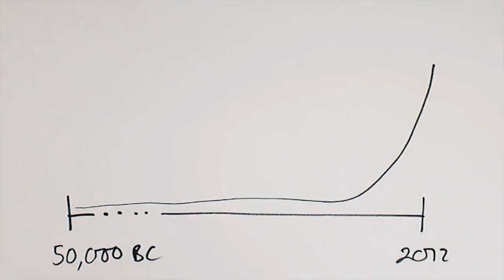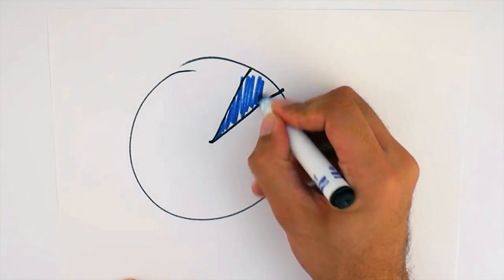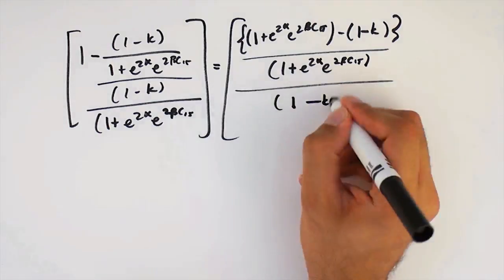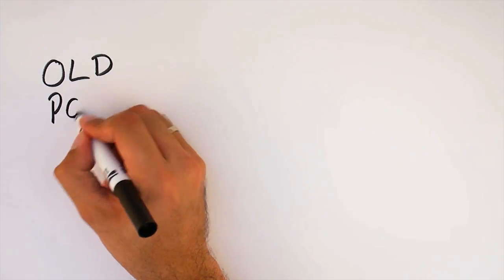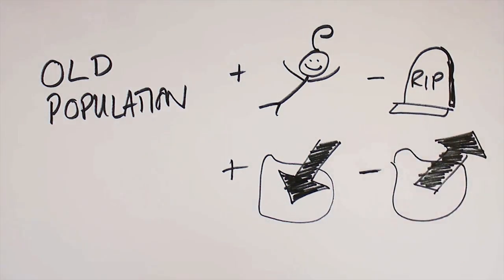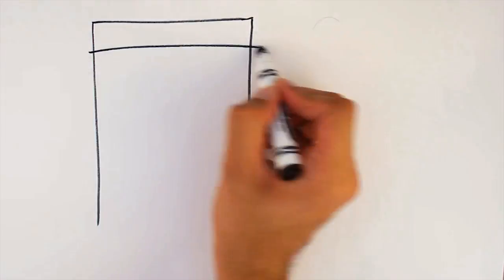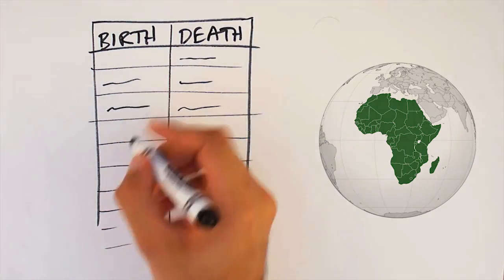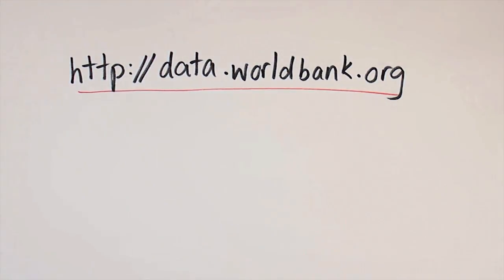The Data Minute: How many people have ever lived?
How do we know how many people there are in the world? Many countries conduct censuses every 10 years, but what about the years in between? How can demography - the statistical study of human populations - answer these questions?

The estimate for the number of people who've ever lived on earth is from the Population Reference Bureau:

The demographic charts and equatinos are from this WHO paper on demographic statistics: